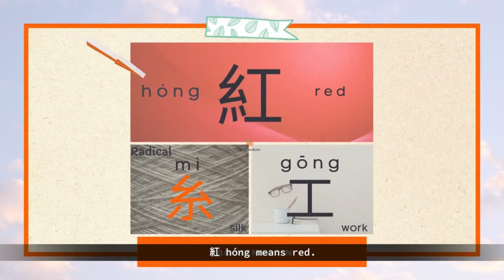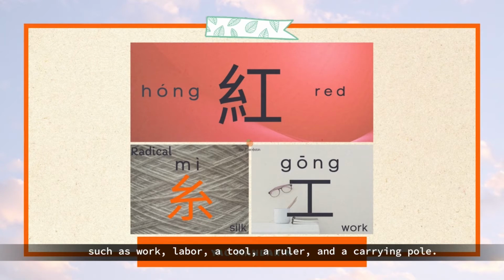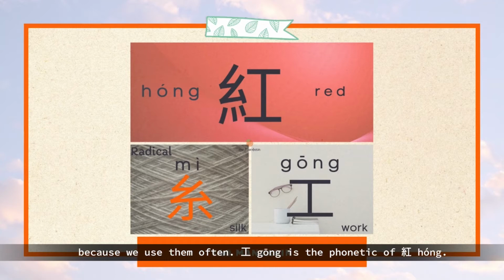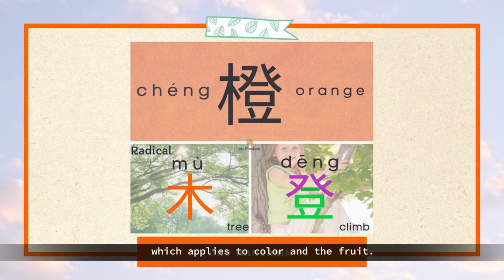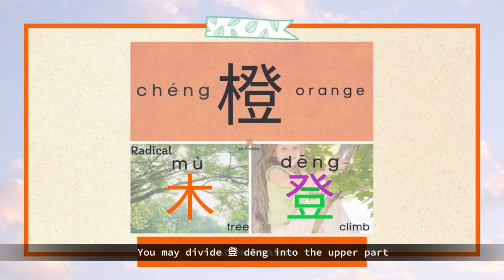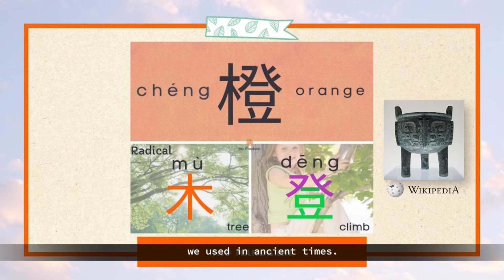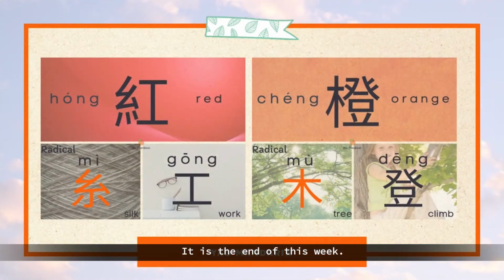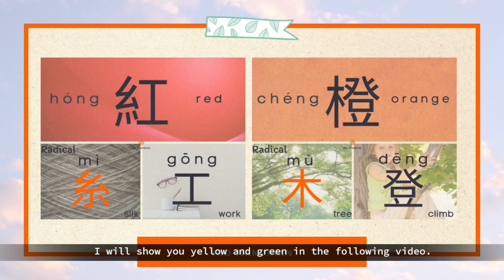Write and Read Chinese for Beginners - Colors (Ep. 1/6) - Chinese Radicals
I will show you how to write colors in traditional Chinese characters and say them in Mandarin Chinese.  It's step by step with stroke orders and beginners friendly.

I am Yáo, and my first language is Mandarin Chinese.  Yào means "want" in Mandarin Chinese.  I want to share Mandarin Chinese learning materials and traditional Chinese characters with you because each character is beautiful.

In this video: 紅 hóng red and 橙 chéng orange

0:00 Intro
0:50 Stroke Count
01:27 紅 hóng red
02:46 橙 chéng orange
04:26 Review and Ending

📙 豆 dòu can also be a ritual vessel we used in ancient times.  Ding (vessel) from Wikimedia.

📝 Fountain pen: OPUS 88 KOLORO DEMO (Broad)
💦 Ink: ROHRER & KLINGNER Blue & White Porcelain